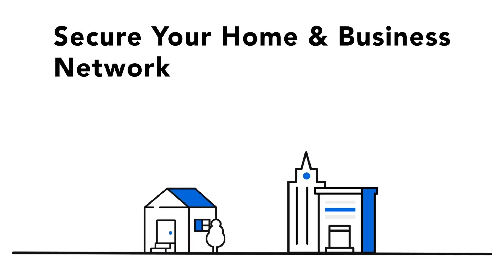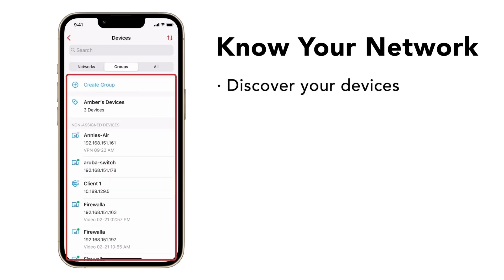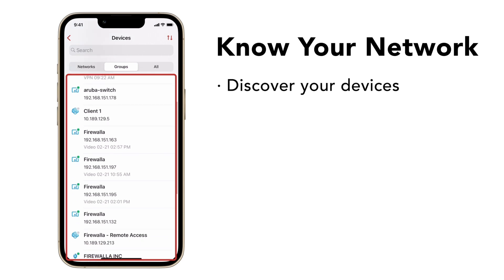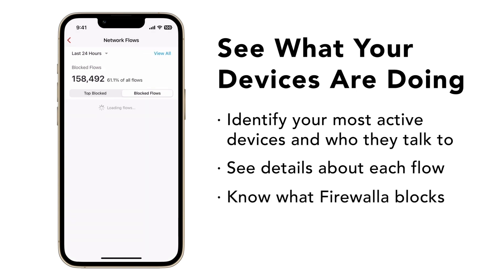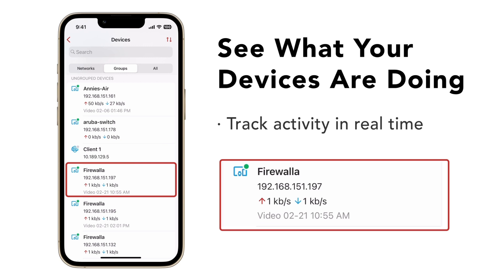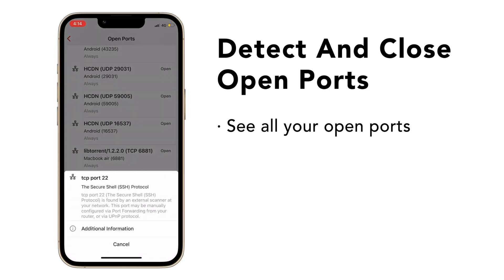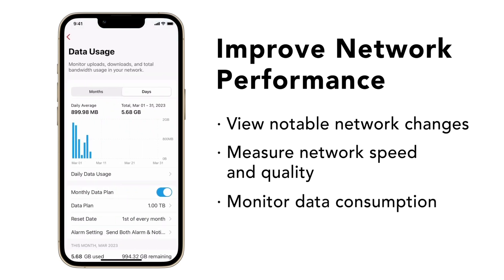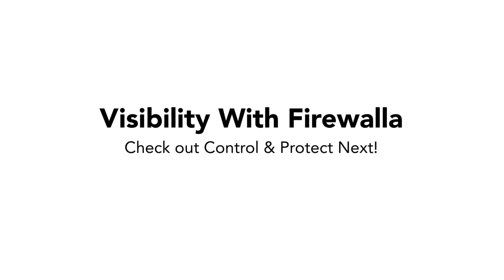How to secure your home or business network with Firewalla Part 1: Visibility with Firewalla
To protect your smart home or small business from cyberattacks, it is important to strengthen the security profile of your network devices. Security starts with you first, but Firewalla can help by securing your whole network with a protective shield. (learn more about Firewalla

To achieve better security, Firewalla can give you:
- Visibility: Completely understand your network and be able to identify risk. (this video)
- Control: Have full control of your network, and apply policies and rules that are important to you. This will reduce risk by limiting the attack surface. Your network, you make the rules! (coming soon)
- Protection: Have Firewalla automatically protect your network based on your rules. (coming soon)

We hope this three-part video series can help you build a better and more secure network.